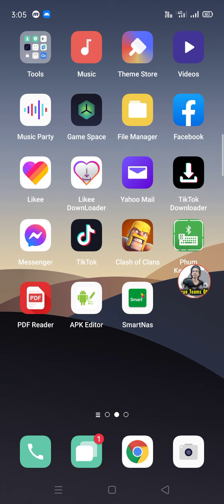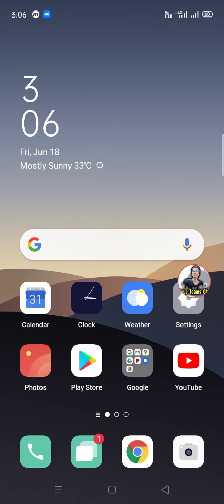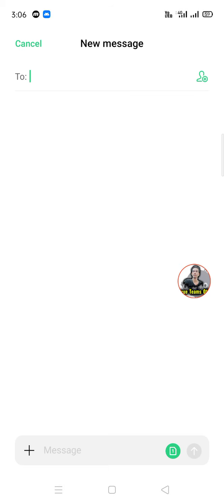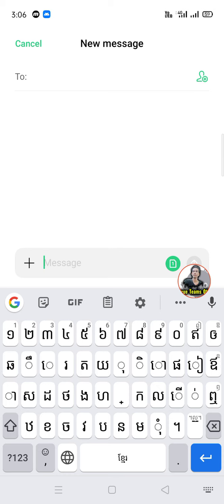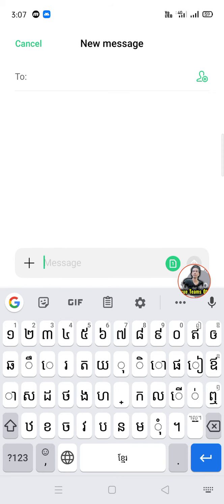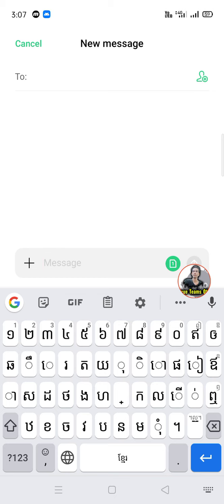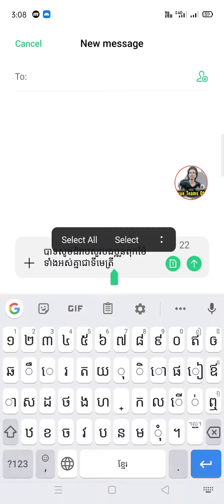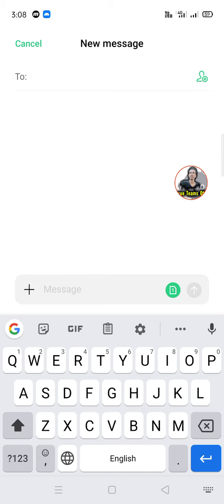Stop writing now! Use voice to text instead | How to use voice to text on Android Google Gboard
-Want to support​​: ABA Bank in Cambodia
-NAME: CHHUOY E
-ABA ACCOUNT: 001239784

-Google Gboard can now use voice to text instead of writing, so let try this method. This video tutorial is teaching how to use voice to text without writing or typing any text at all.